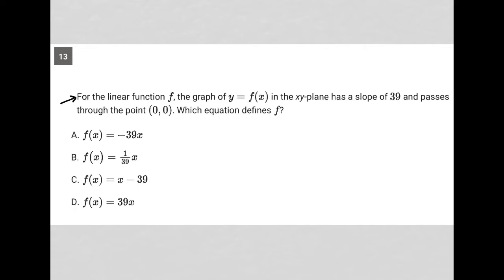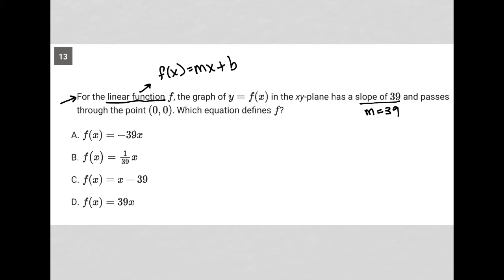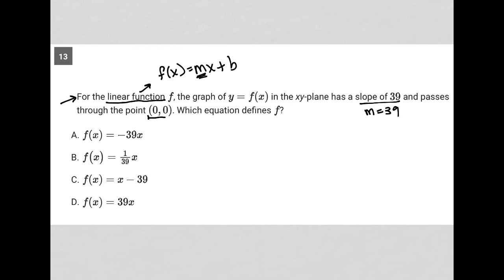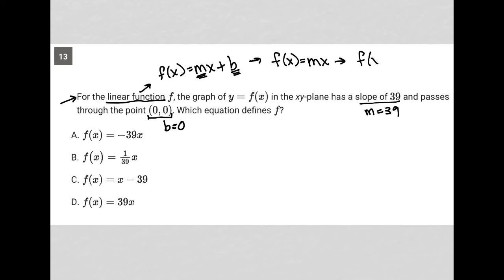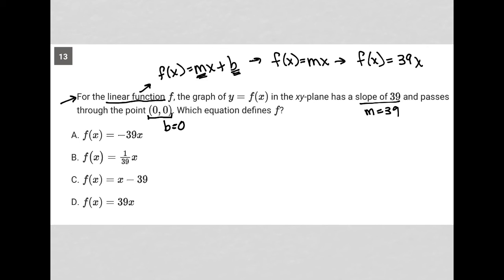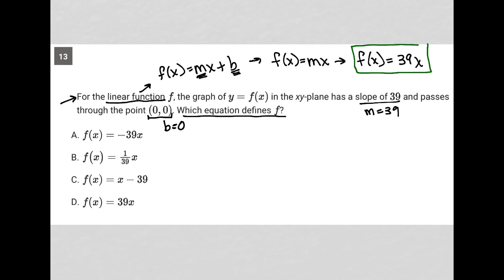For the linear function f, the graph of y = f(x) in the xy-plane has a slope of 39 and passes....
Bluebook Digital SAT Practice Test 5, Section 2, Module 2 (EASY), Question 13:

For the linear function f, the graph of y = f(x) in the xy-plane has a slope of 39 and passes through the point (0, 0). Which equation defines f?